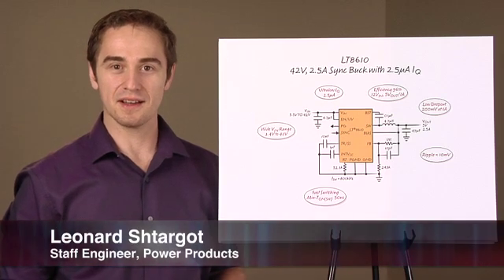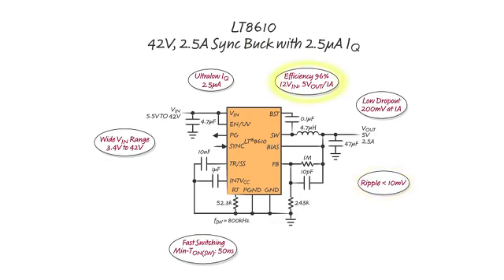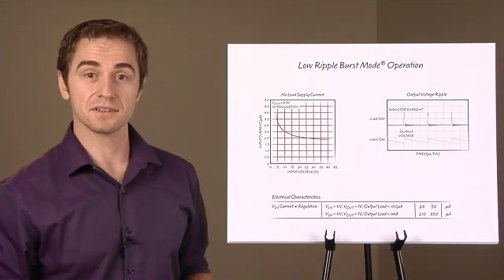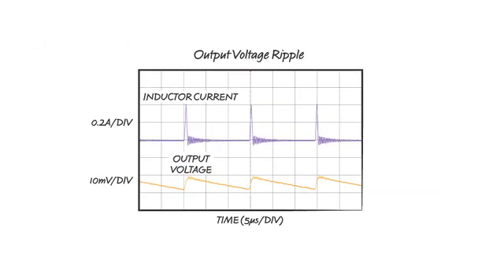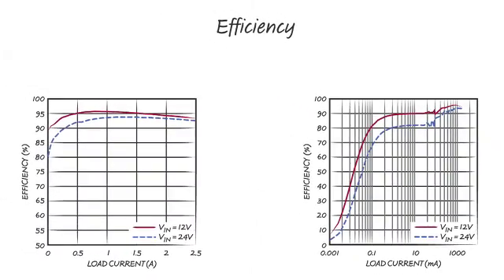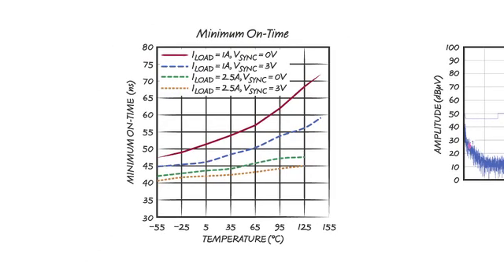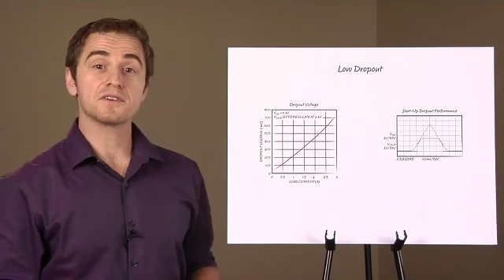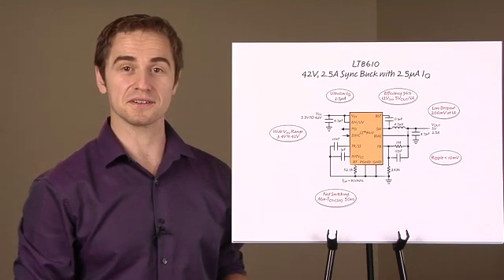High Efficiency, Ultralow IQ, 42V, 2.5A Sync Buck Regulator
with Leonard Shtargot Staff Engineer, Power Products

The LT®8610 step-down regulator integrates key high performance features in one compact IC. It offers synchronous rectification, for efficiencies up to 96%. The low quiescent current of 2.5µA extends battery life and saves extra circuitry. High speed switching minimizes board space and helps avoid EMI problems. A low dropout of 200mV at 1A load allows wide VIN range. The LT8610 is a great choice for many
step-down applications requiring high input voltages up to 42V and load currents up to 2.5A.